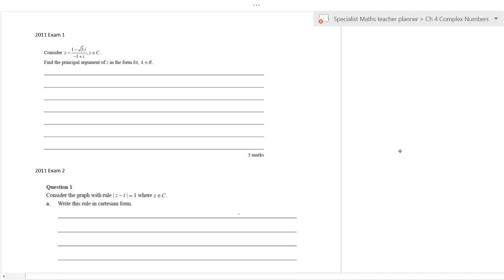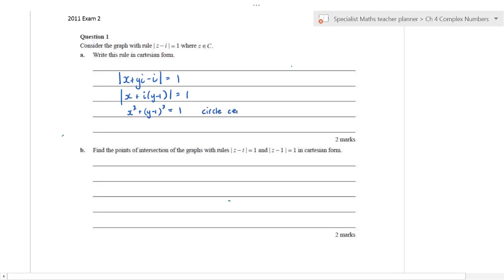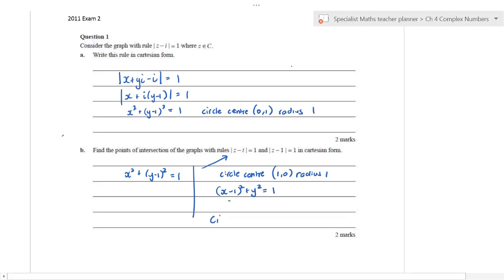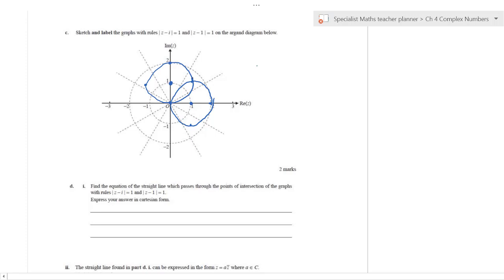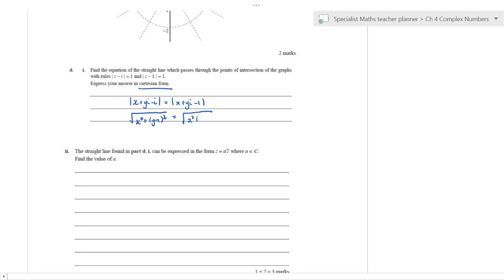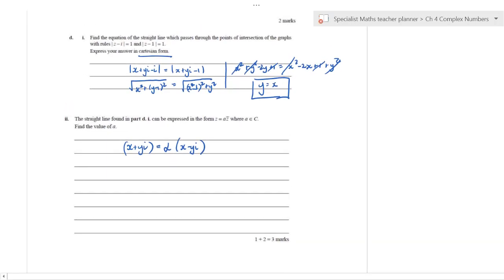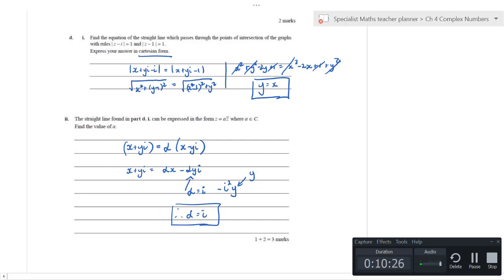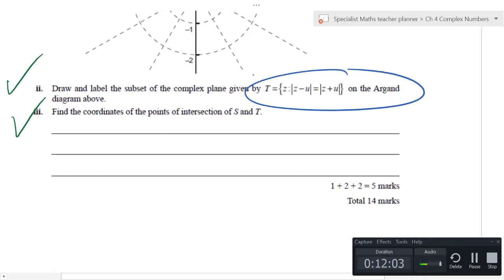4H Sketching subsets of Complex plane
My videos for various subjects and topics for Mathematics and Physics (Victoria).